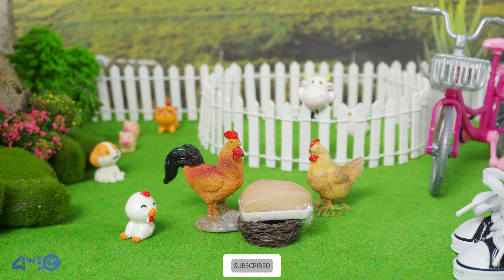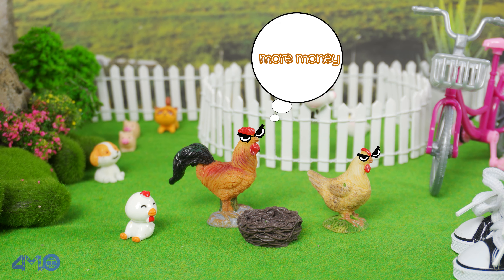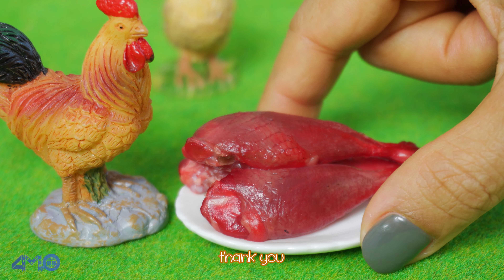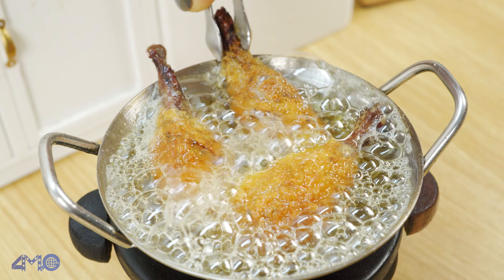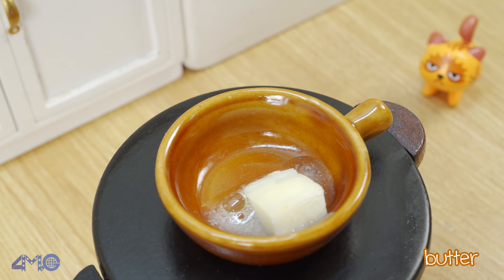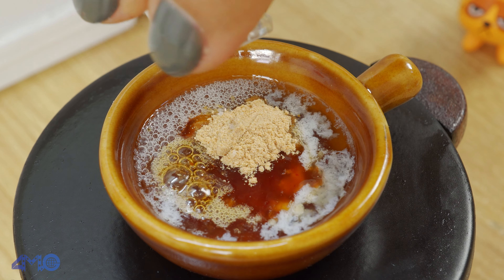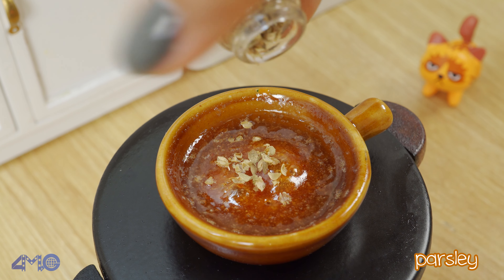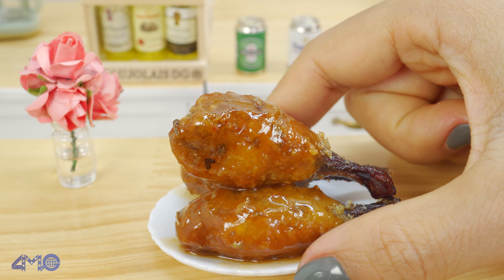🍗 How To Make Crispy KFC Fried Chicken 🍟 At Home - Tiny n Tasty | ASMR Cooking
If you are a chicken lover, you must love KFC and its flavorful chicken. KFC crispy fried chicken is one of the most popular items among all of their items. Here is a quick recipe of KFC’s crispy fried chicken for you to explore.

Please share your experience with this recipe. Could you suggest any adaptations? How did you serve it?
Ingredients:
- chicken thigh
- salt
- garlic powder
- pepper
- chilli powder
- flour
- egg
- breadcrumbs
- cooking oil
- butter
- honey
- chilli sauce
- ginger powder
- parsley
ABOUT "TINY N TASTY"

Welcome to Tiny n Tasty Official Youtube Channel!

Tiny n Tasty aims to engage everyone who loves miniature and cooking, through fun and entertaining content. A Youtube channel contains Tiny and Tasty foods, miniature cooking, recipes, and ideas.

Small but the ingredients are real and fresh. Definitely good enough to eat!

Food is a source of life. It gives us the energy to live and brings us memories. Food is fantastic, colorful, inspiring, and so much more. Food can be love.

New videos will be available every week!

We really want to share the love of food with you in a unique way. Sit back and enjoy.